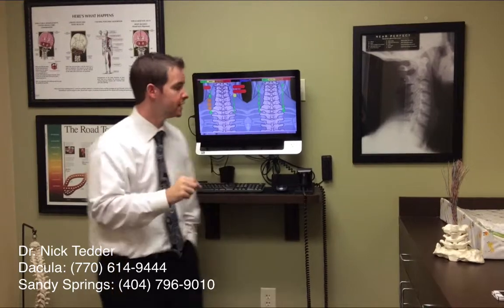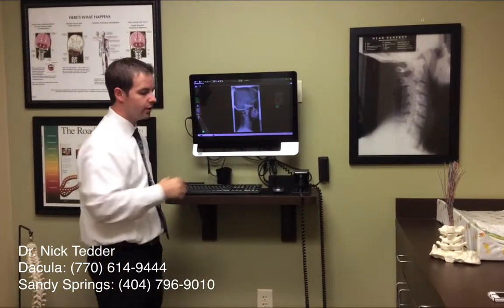Fibromyalgia: Look What These Atlanta Area Doctors Discovered About It! Dacula GA Chiropractor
GetWellGA.com

Award Winning Upper Cervical Chiropractor In Dacula, Ga
and Sandy Springs, GA Specializing in Upper Cervical Vertebral Subluxations.

You might wonder what an Upper Cervical Chiropractor is. Imagine going to see a doctor whose primary focus is finding and treating the root cause of your health problems, rather than just treating your symptoms. Would that doctor your imagining just prescribe a pill to stop the symptom? Or would they search for and treat the cause of that symptom so that it doesn’t come back? We’ve all been to the doctor for one ailment or another. Typically you get your diagnosis and medication. Then once the medication wears off, you’re right back where you started. Imagine now, the feeling of coming in to our office, get treated, and leaving actually feeling better. Not because of some temporary relief from the problem, yet because the problem is being solved.

Our Upper Cervical Chiropractors have helped thousands of folks just like you, do exactly that. Many times, people think that chiropractors are only for treating headaches, neck or back pain. Yet the reality is, we can effectively treat and cure, ear infections, allergies, herniated disc and even conditions such as depression, ADHD and seizures among many other things. Upper Cervical Chiropractic Care isn’t a bandage or quick fix for a symptom (although folks can have IMMEDIATE Migraine Relief). It is focused on getting to the core root of your health concerns and eliminating the problem. No matter what condition, diagnosis, or problem you may have, we can assist you. Let’s get you on tract to a better, happier, healthier life. We are truly a Dacula Chiropractor doing it right!

DACULA CHIROPRACTOR HELPING FAMILIES GET WELL AND STAY WELL!